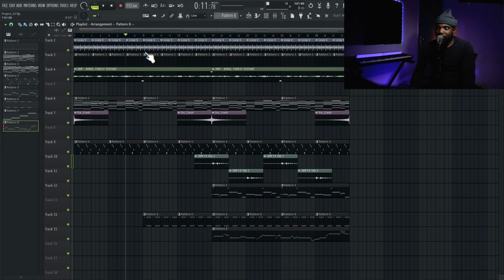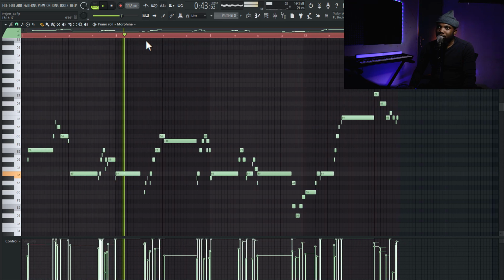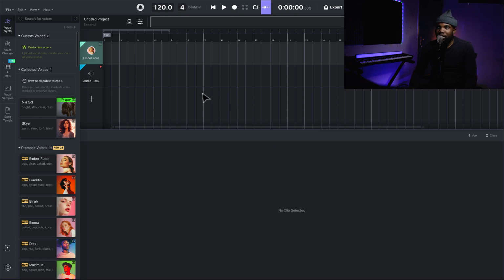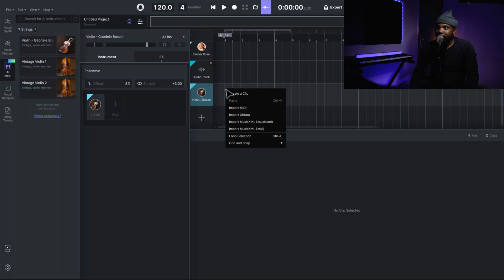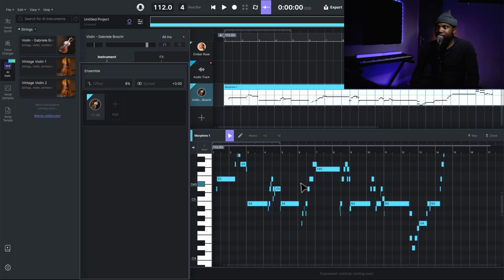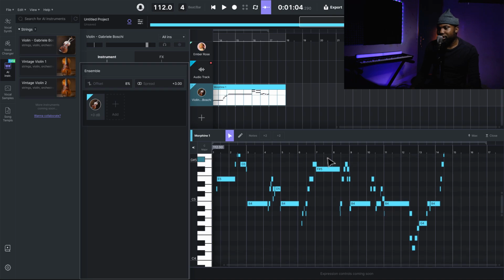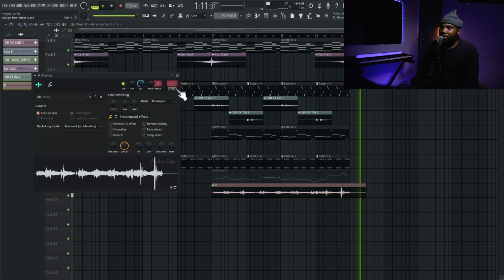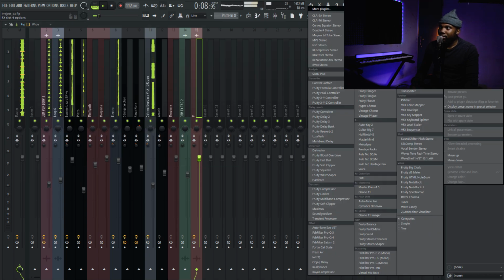New AI Violin Dominates VSTs? (ACE Studio AI Violin Beta)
Experience breathtakingly realistic violin performances powered by next-gen AI. ACE Studio brings soul and sensitivity to every note — no bow required.

ACE Studio AI Violin: The Future of Strings is Here